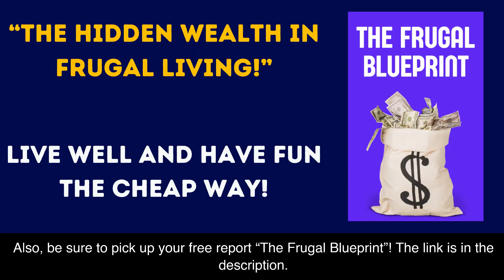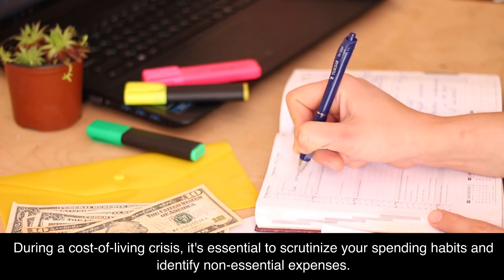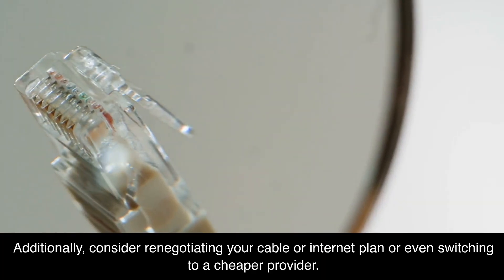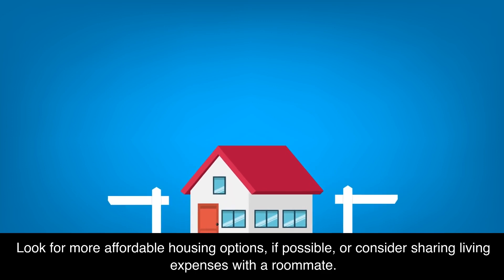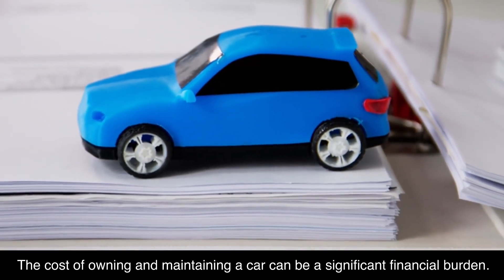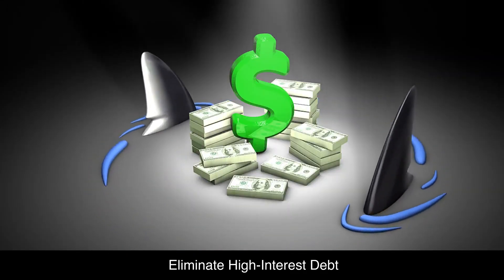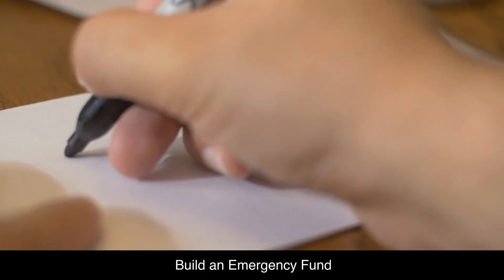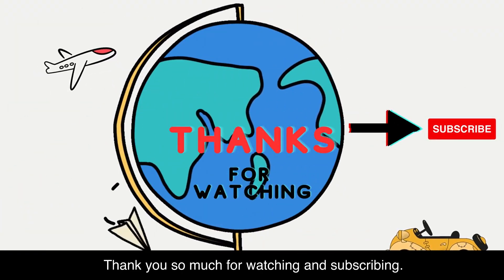The Shocking Truth About the Cost of Living Crisis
If you're looking for a way to save money on your rent, your food, your utilities, and more, then you need to watch this video! In this video, we're going to share with you the shocking truth about the cost of living crisis, and how you can save money on the things that matter most to you.